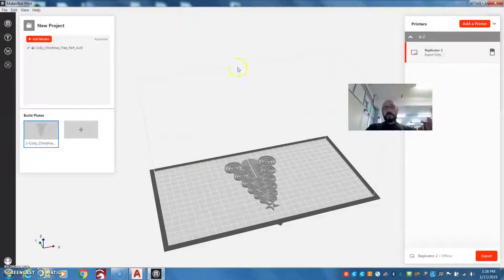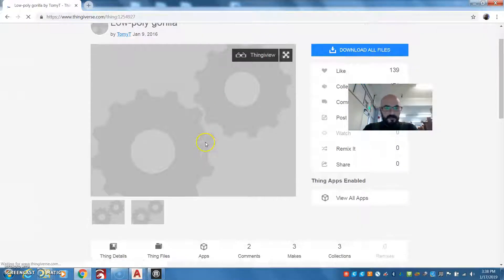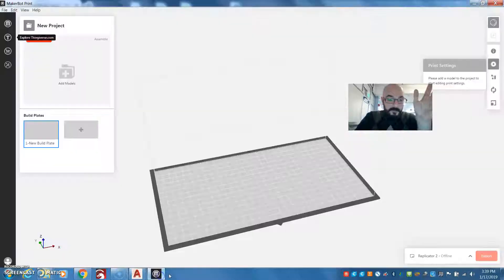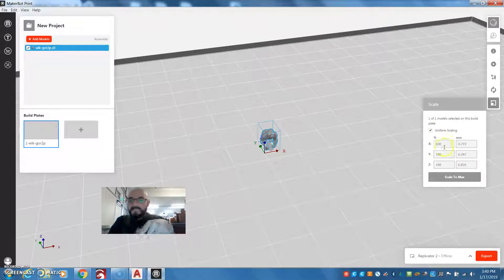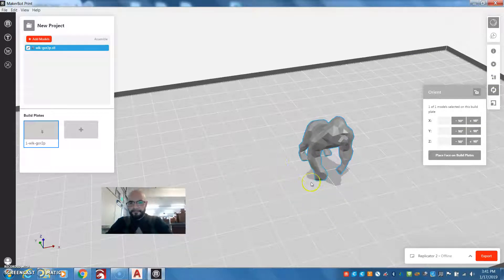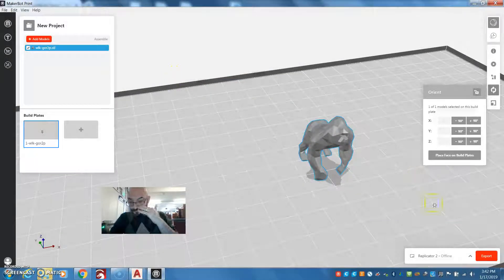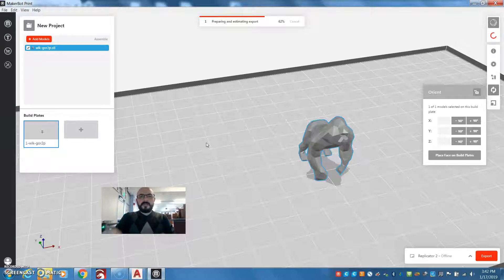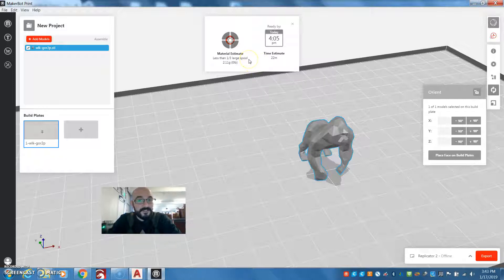Printing from MakerBot Replicator 2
I guide you through finding an stl file, importing the file to MakerBot Print, altering the file with tools, and exporting files to the sd card